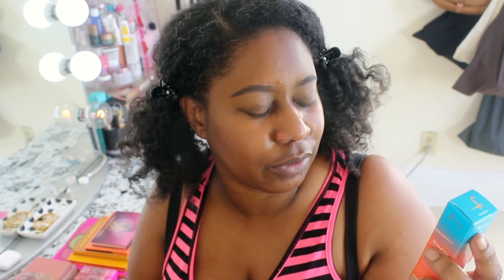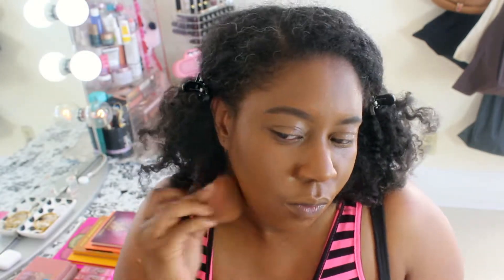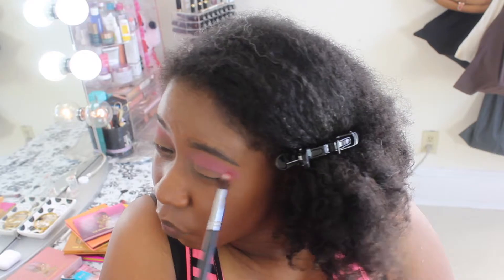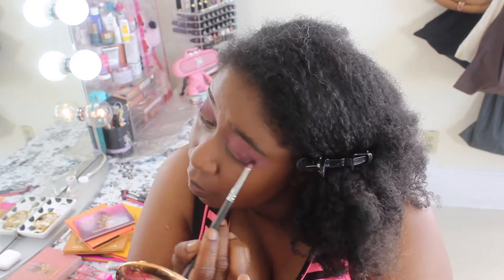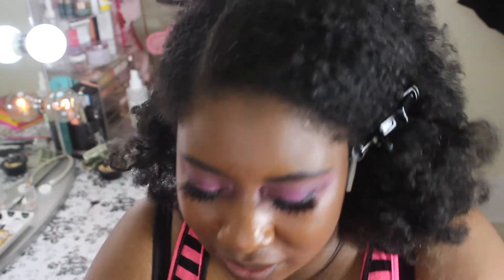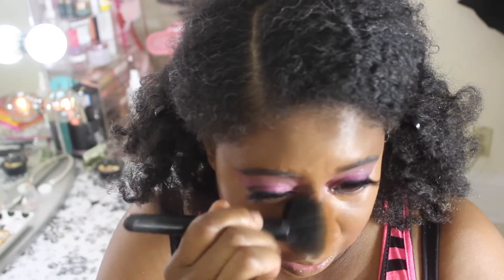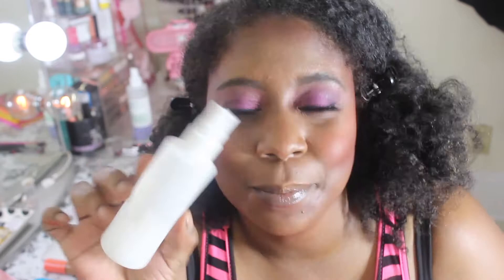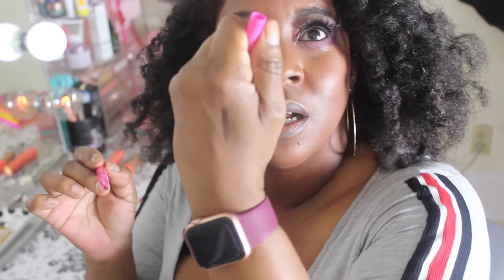FULL FACE OF JUVIA'S PLACE | THE MAUVES EYESHADOW PALETTE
I'm back with another full face look!  This time I'm using Juvia's Place makeup, everything from foundation to concealer, blush, the eyes and of course the lips.

What's your favorite Juvia's Place product?  Let's chat in the comments below!

Spend Money??? Make Money!!!

Rakuten, formally Ebates,  is the way to go! Earn cash back when shopping your favorites stores in store & online.

JUVIA'S PLACE Foundation Stick - Namibia

JUVIA'S PLACE The Mauves Eyeshadow Palette

JUVIA'S PLACE I Am Magic Concealer - Shades 9 & 12

JUVIA'S PLACE The Saharan Blush Palette Volume 1

JUVIA'S PLACE The Nudes Velvety Matte Lipsticks - Me, Kebi & A Mauve Moment

DJ'S UNIQUE BOUTIQUE Get Baked Setting Powder & Nude Blending Sponges